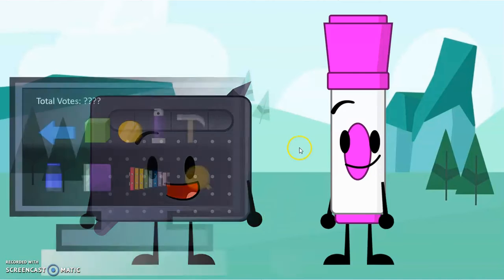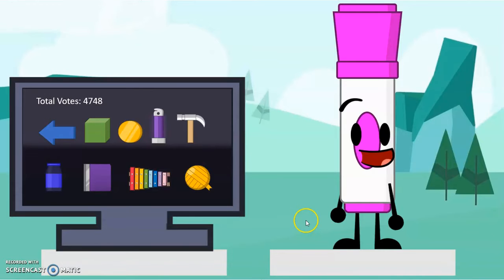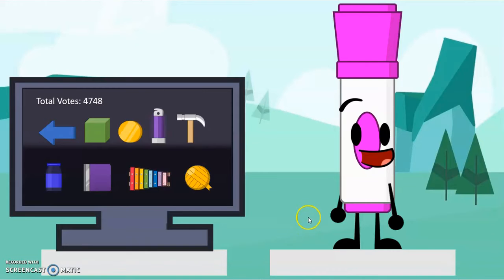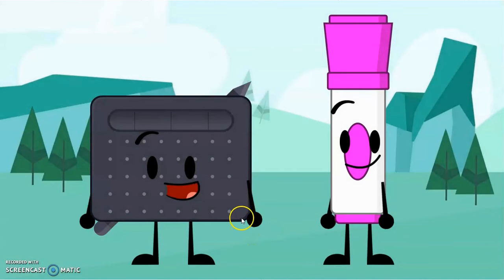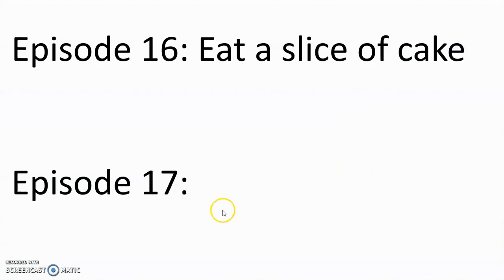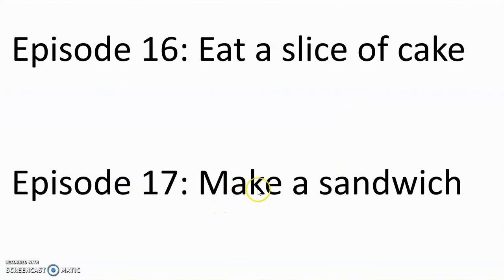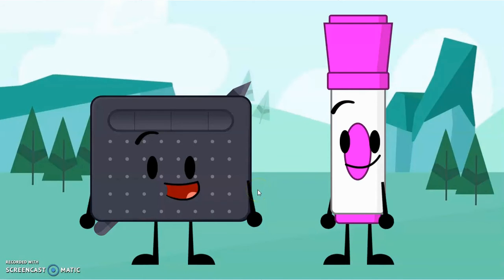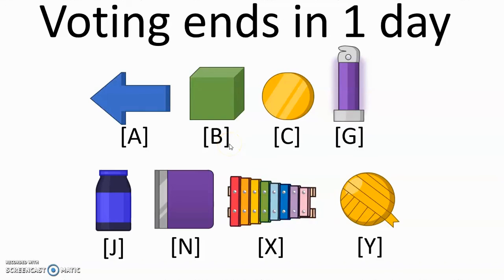BFAC but I actually edit this episode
(The thumbnail looks like I gonna take over the episode and then I edit this episode to make more vibrant and more nice rather than good poses does not look like in your show. They looks like *Destiny's human base*)